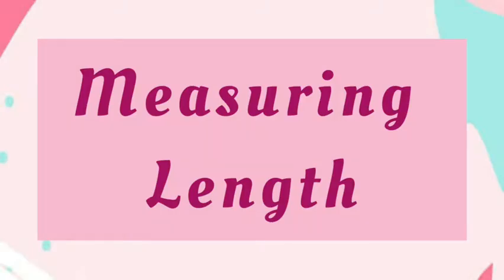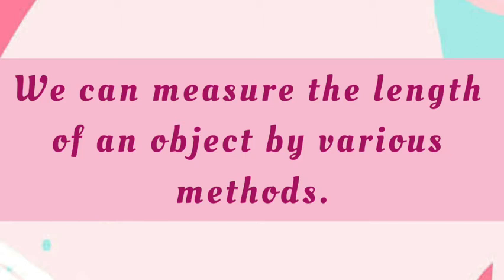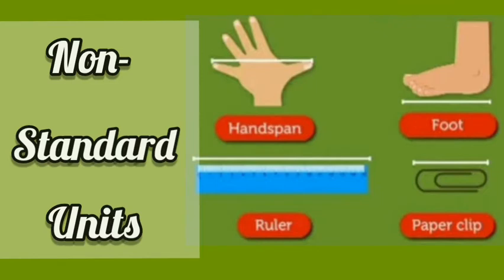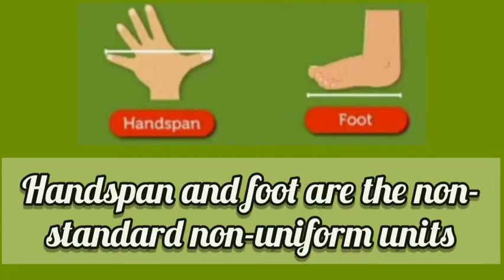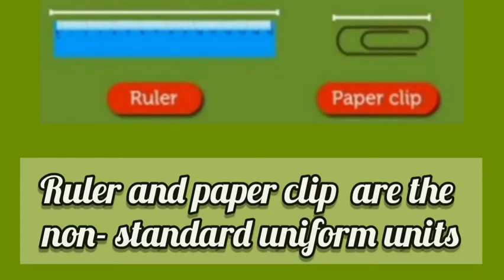Class 1 || MEASUREMENT || Mathematics class 01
In this video you will learn how to measure length by non standard units.